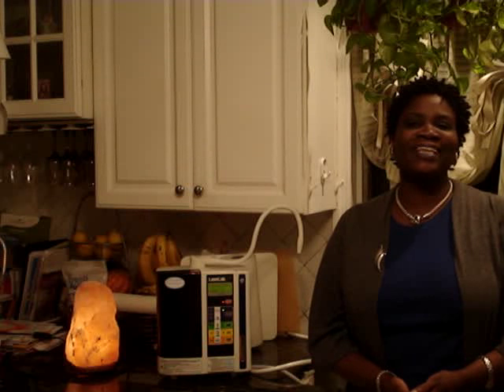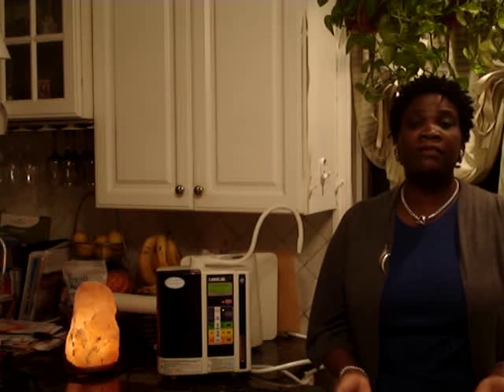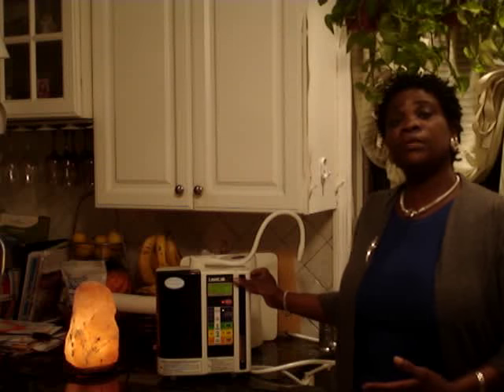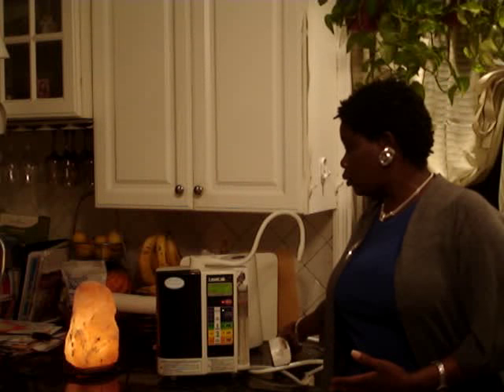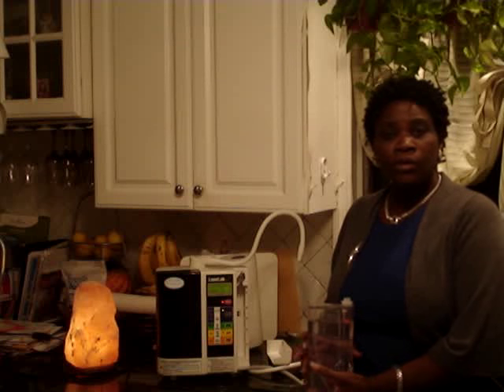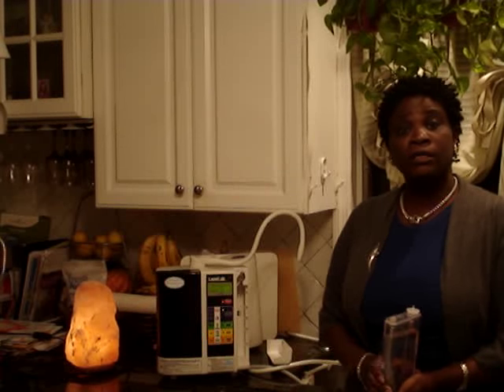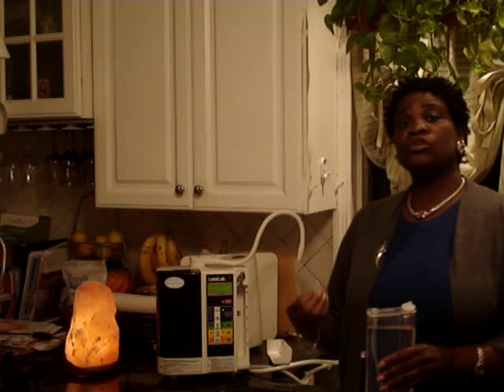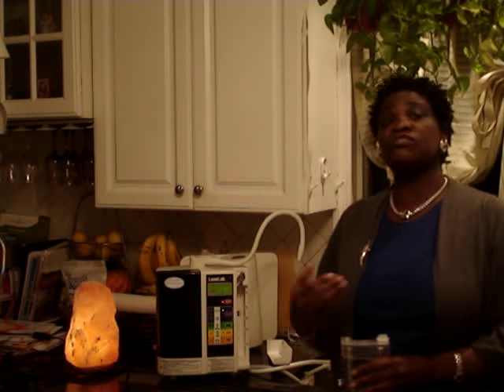How I Got Rid of My Eczema - Kangen Water & Beauty Water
Thelma talks about how she was able to get rid of her eczema safely, naturally and without side effects.